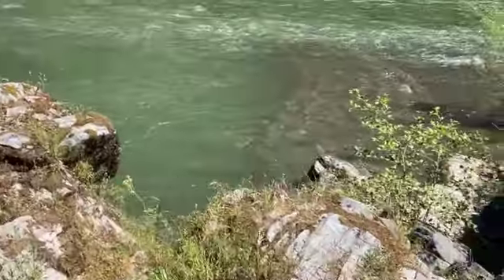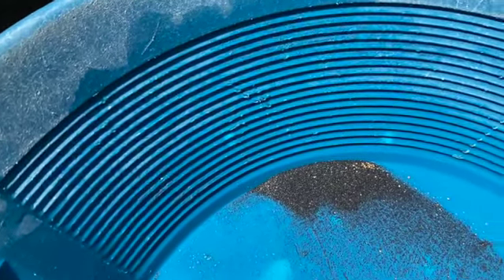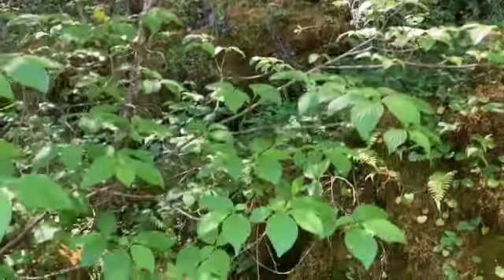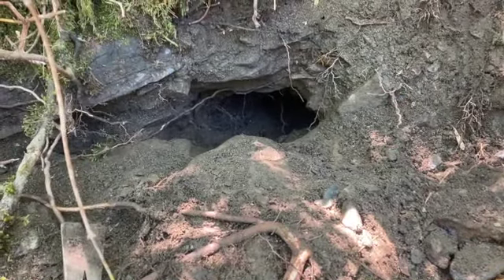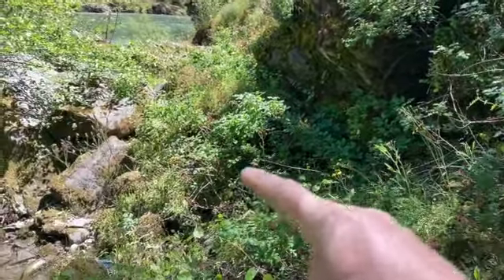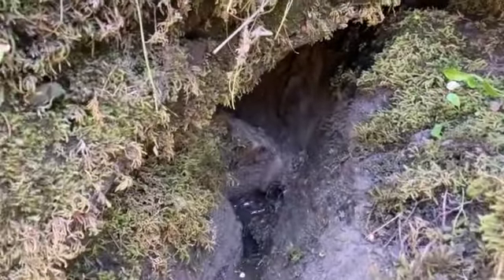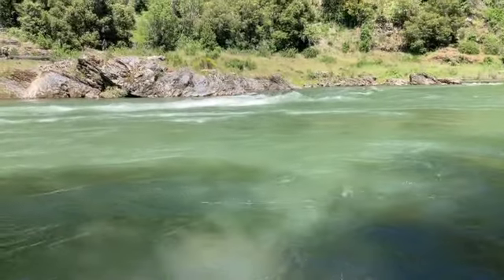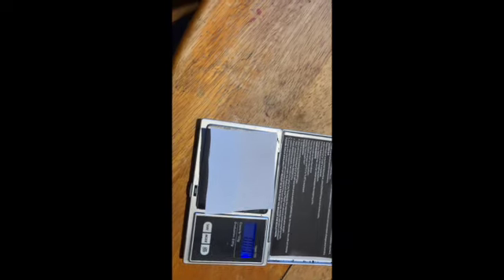Trinity river gold, panning the oxbow SD 480p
Back to a spot I've been to before, this time with much better results.